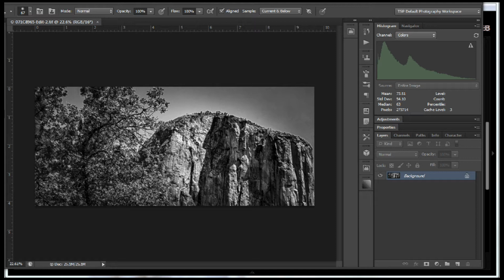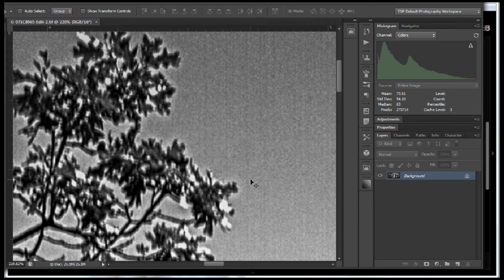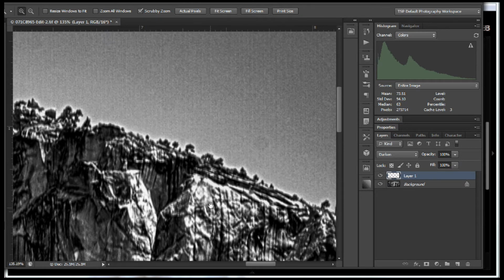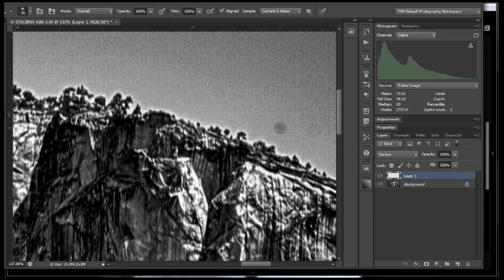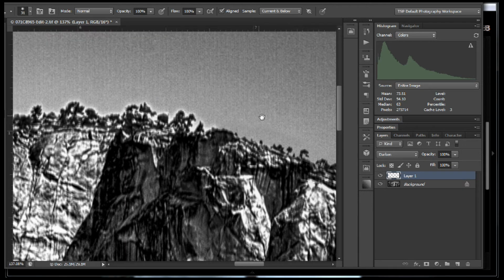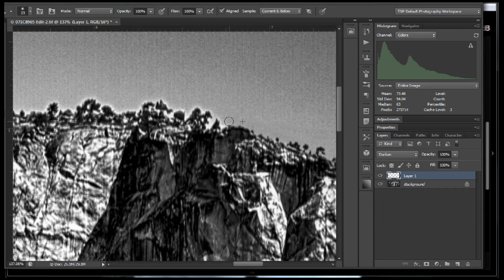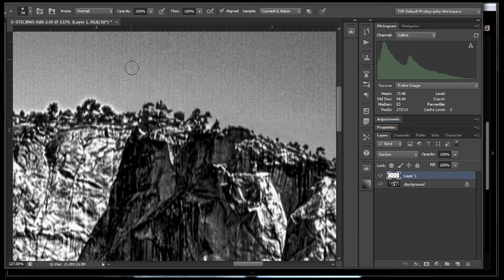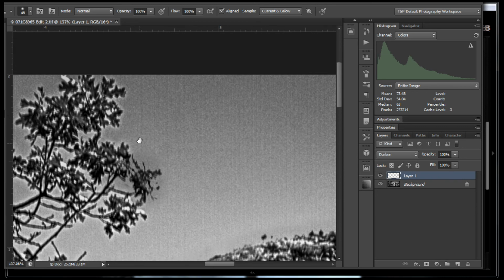How To Deal With Haloing In Images With lots of Sharpening